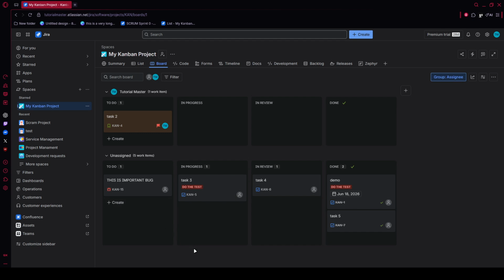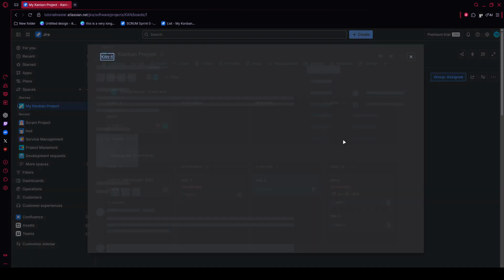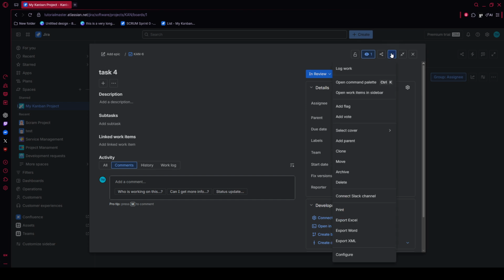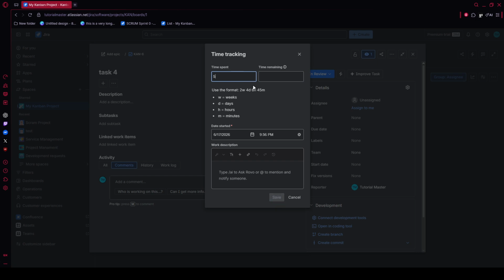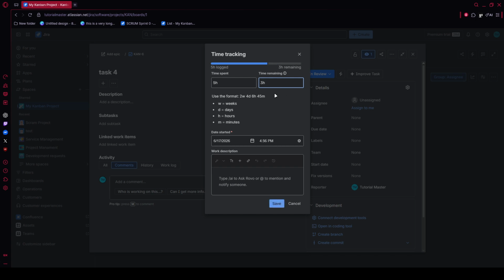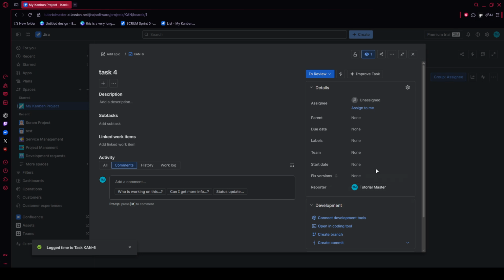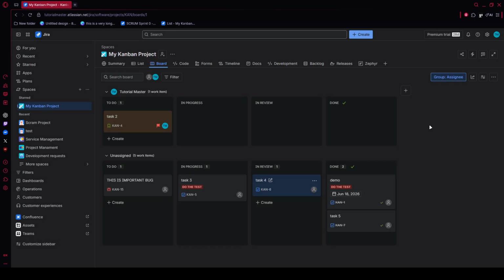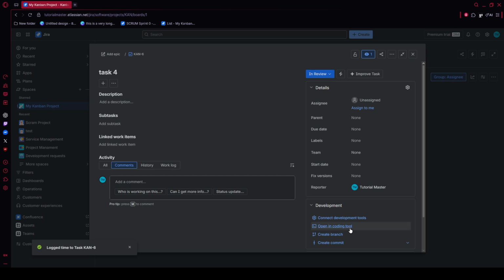How To Log Hours In Jira [Step By Step Guide 2026]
In today's video we cover How To Log Hours In Jira [Step By Step Guide 2026]